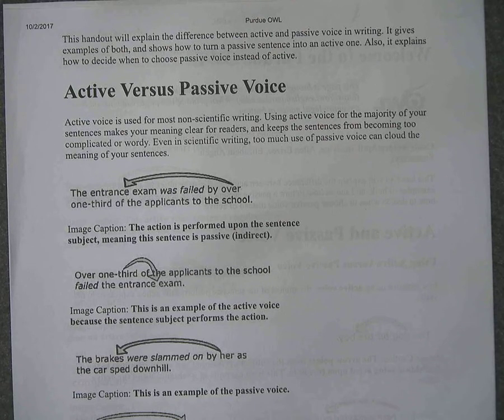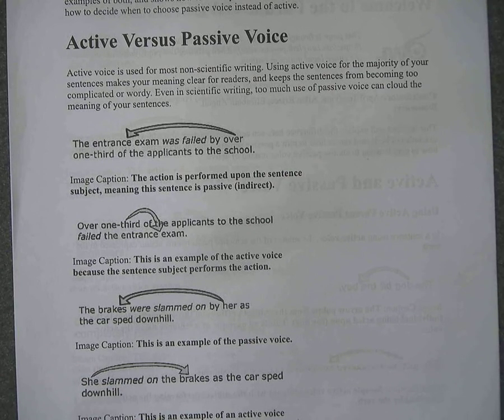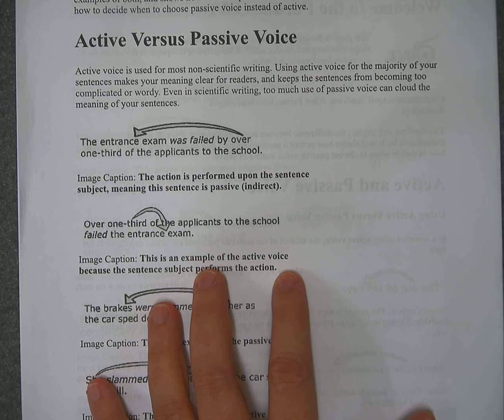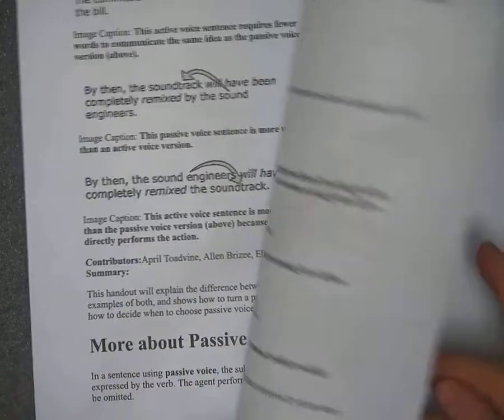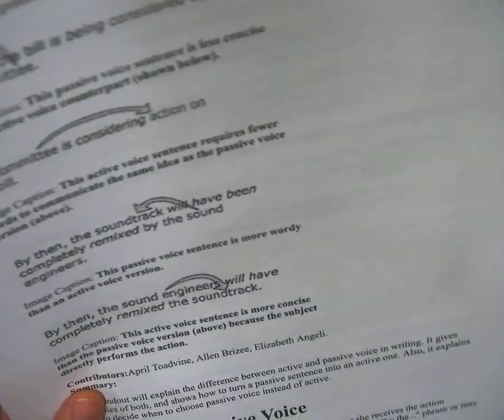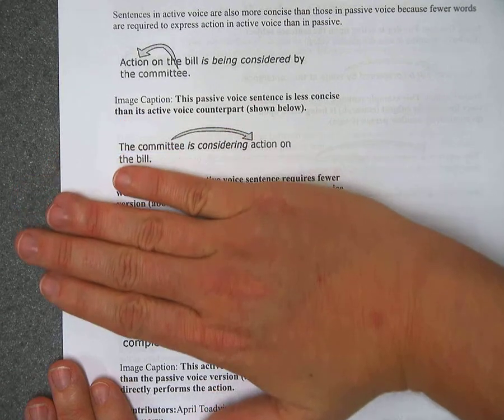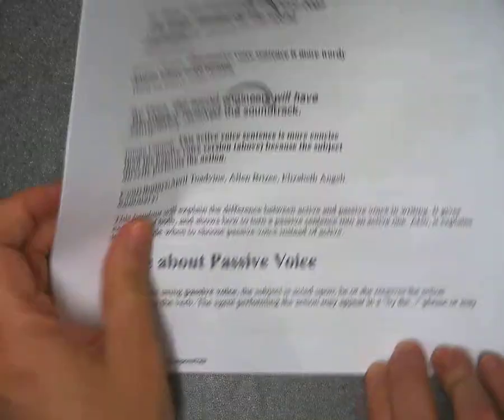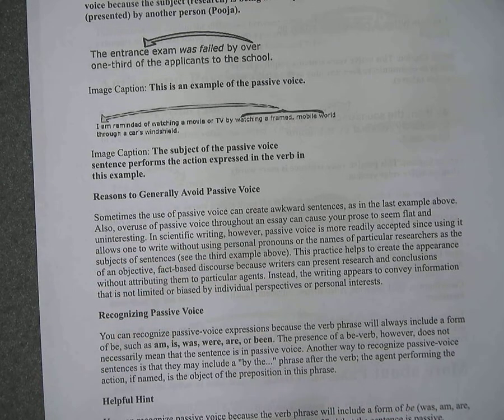Active and Passive Voice